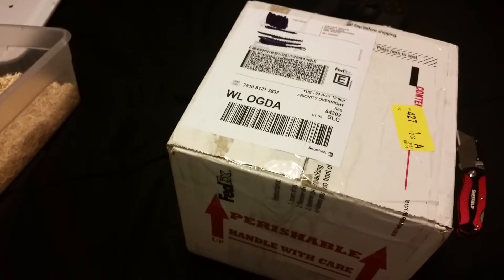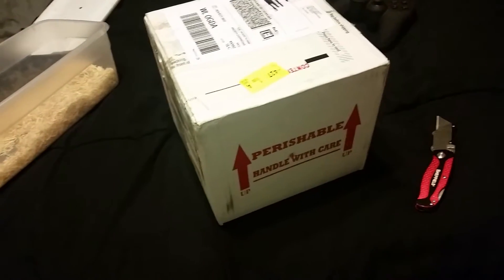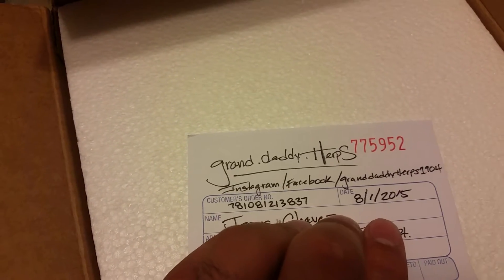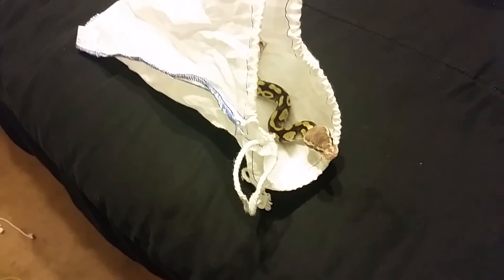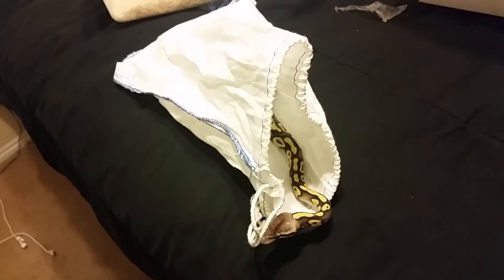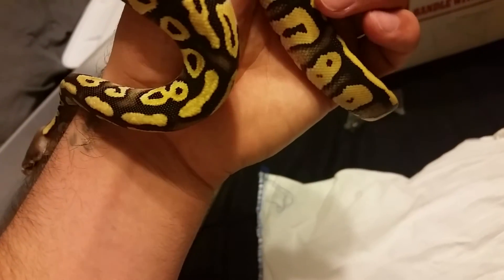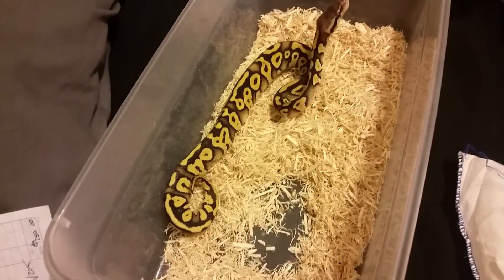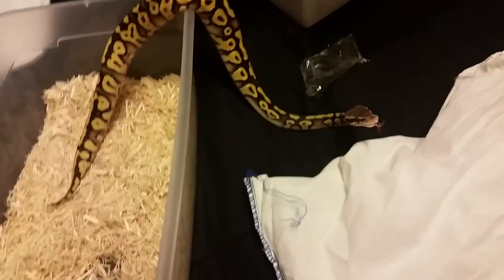New reptiles unboxing grand daddy herps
Picked up this awesome female mystic pastel from GDH she's only a month old so I still have plenty of time to find her a boyfriend. I would definitely without a doubt recommend anybody do business with Anthony. He was an awesome person to work with.